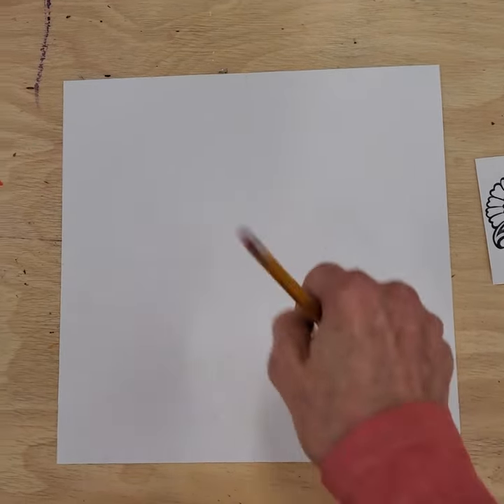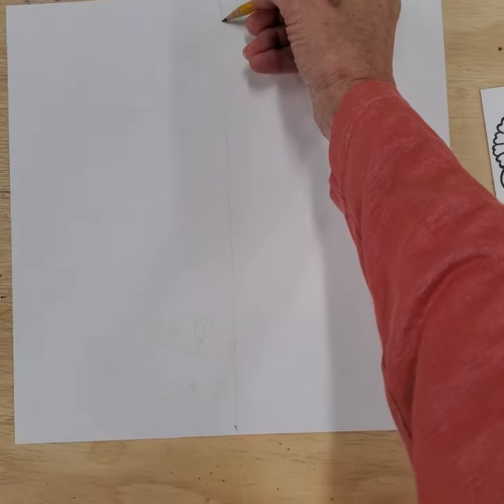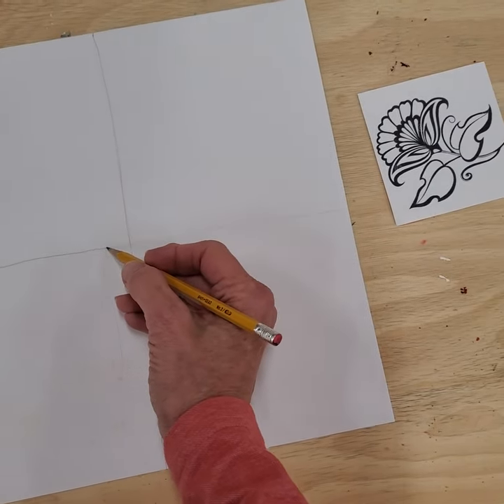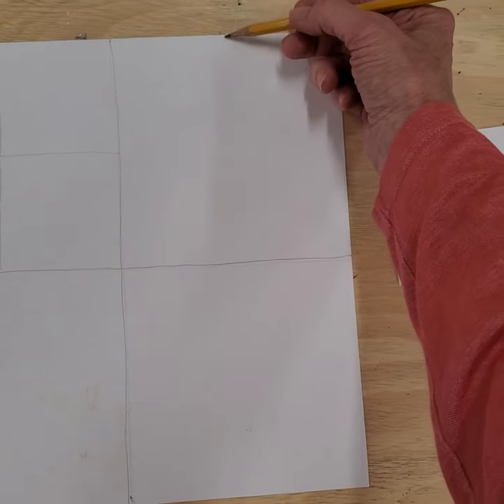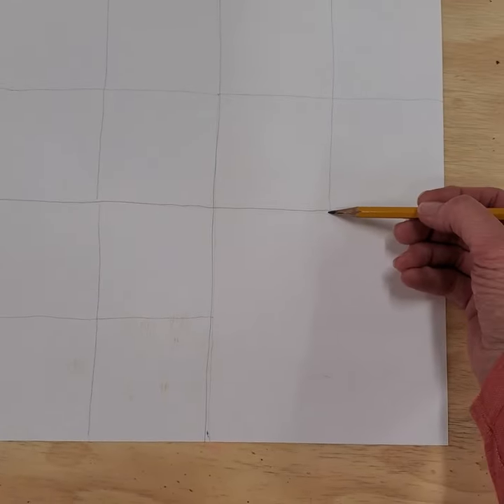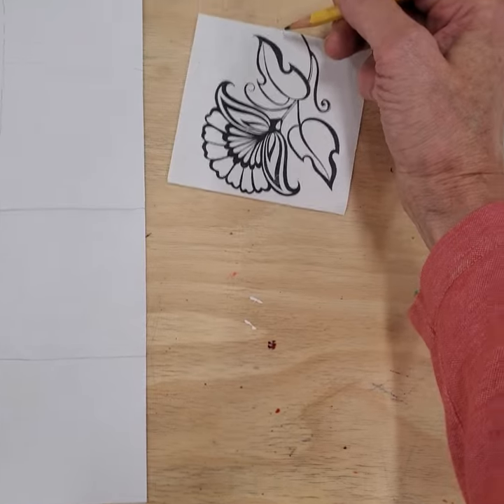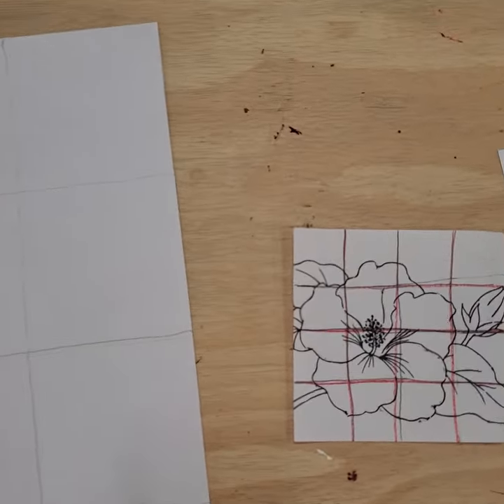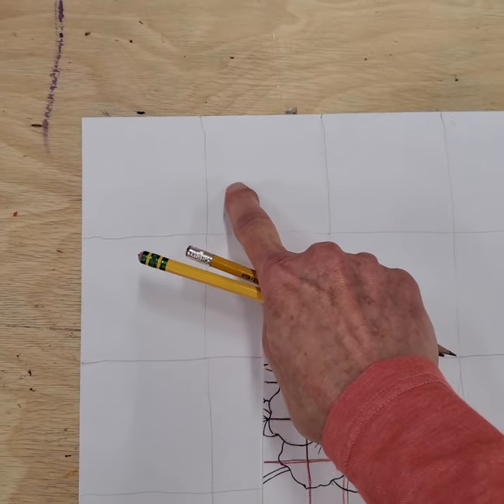Grid Drawing Start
Use this grid method to transfer an image onto a larger piece of paper.